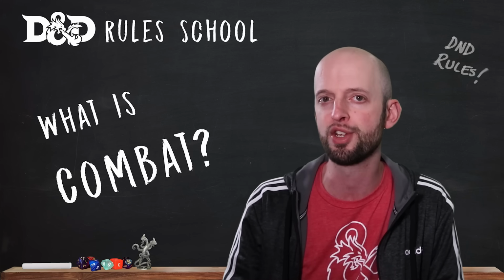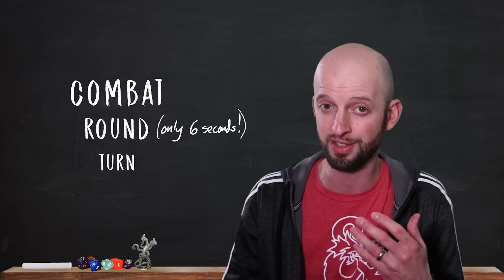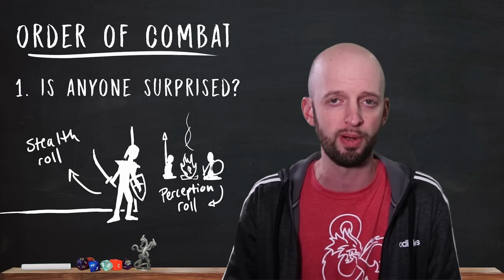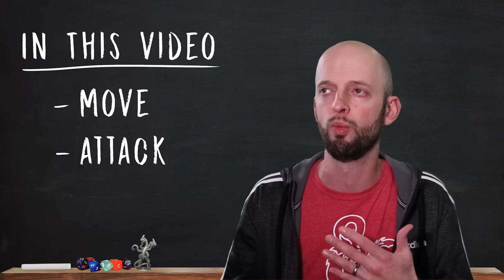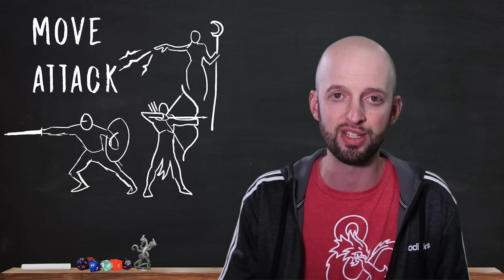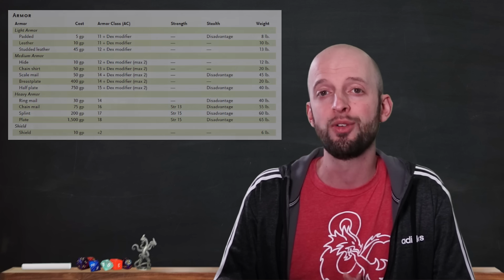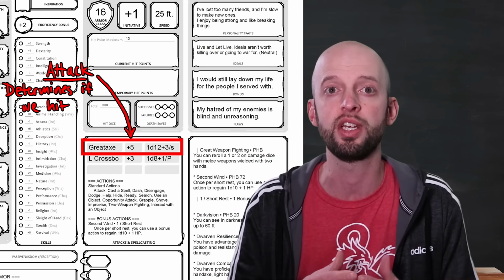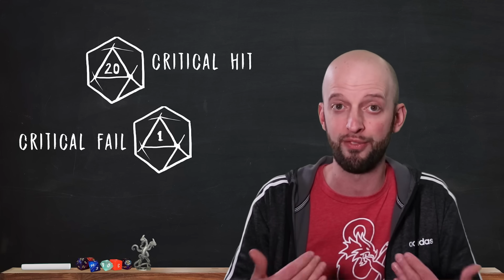Combat Basics in D&D 5E (Rules School Part 3)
Rules School is back! ⚔️ Dungeons & Dragons 5th edition COMBAT BASICS. Learn how to play the game!

A HUGE thank you to Jacob Noorman from Mini Terrain Domain for helping me with the script writing on this one. Check out his great D&D Streams on Twitch ↓

Come back for new RPG videos at least once a week on WASD20. D&D, fantasy maps, and more.